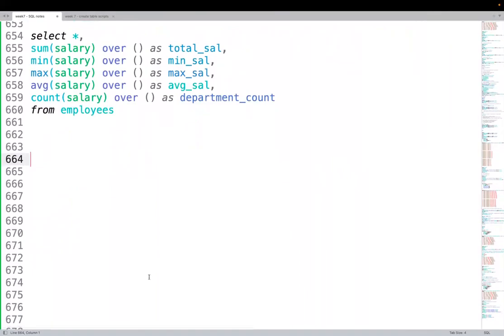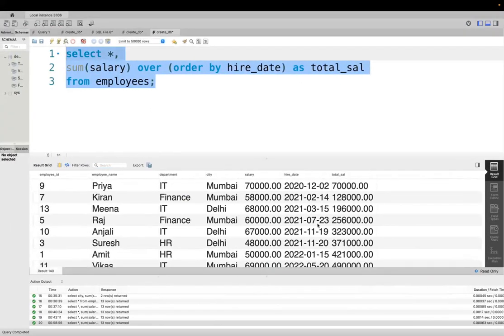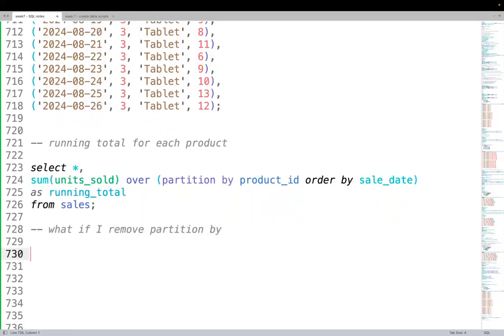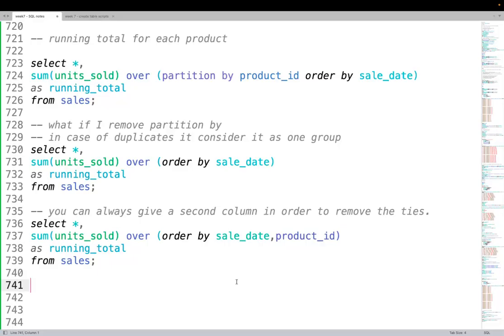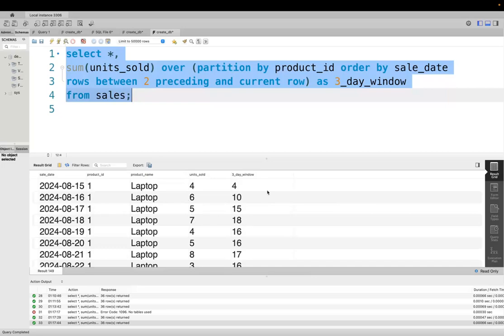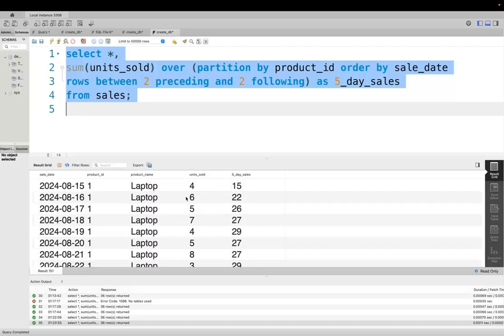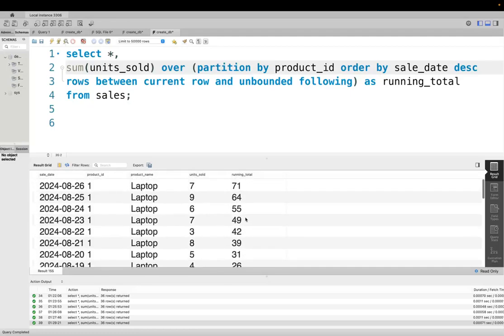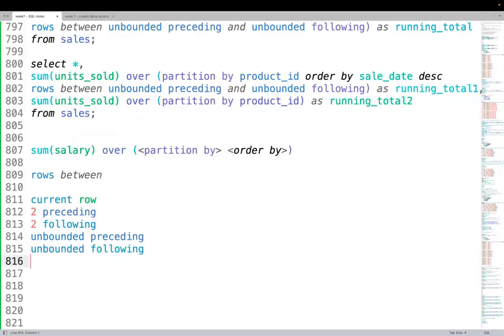Master SQL Window Functions | Window Aggregate Functions Part-2 | SQL Tutorial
SQL Window Functions Explained In-Depth | A must-know topic for anyone preparing for SQL interviews!

To know more about my Data Engineering & Gen AI program

🔍 What you’ll learn:
What are Window Functions
Use of ROW_NUMBER
Syntax of Window Functions
Role of Group By
Role of PARTITION BY
Role of ORDER BY
PARTITION BY on multiple columns
ORDER BY on multiple columns
Window Function Summary
Find top salary by department
Group By vs Window Functions
ROW_NUMBER with Example
Use case for Row number on retail_db tables
LEAD Function
LAG Function
Aggregate Window functions